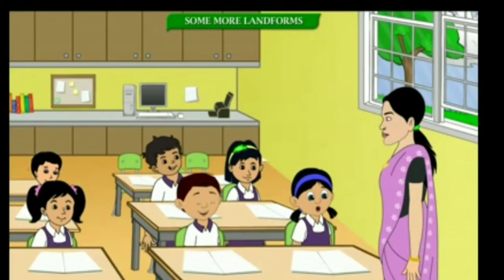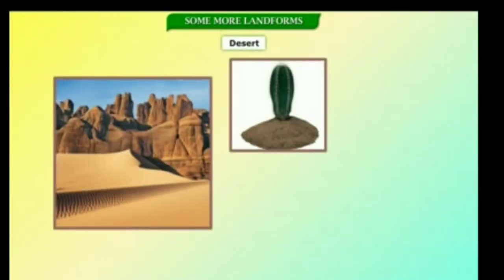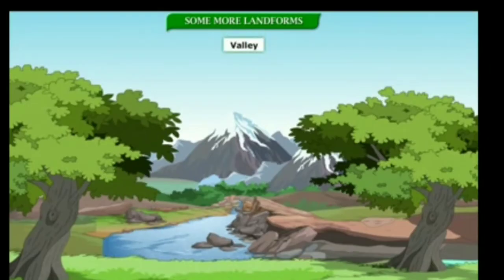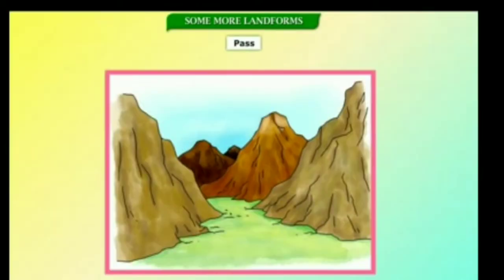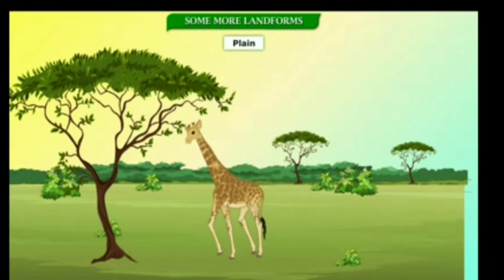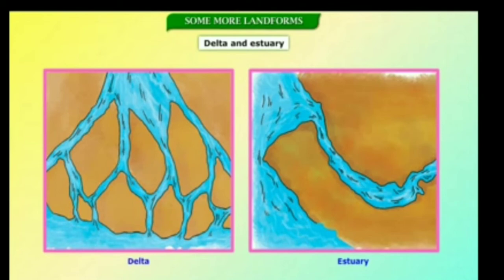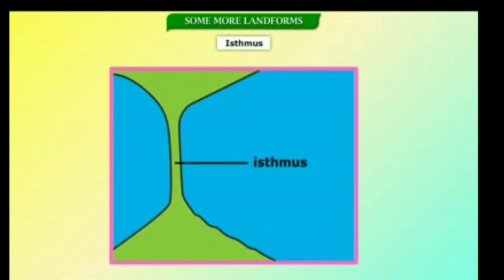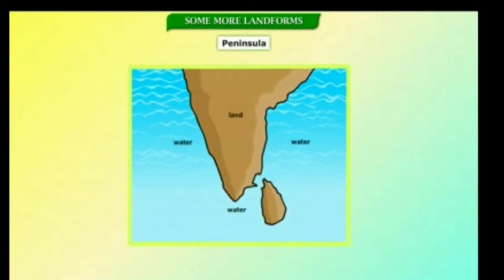Some More Landforms - Know about the different types of land.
Some More Landforms